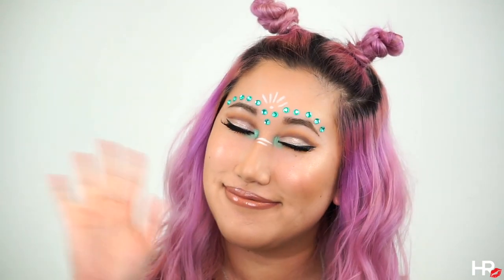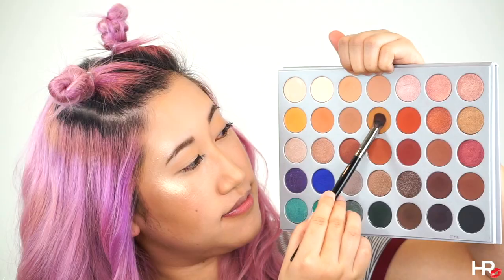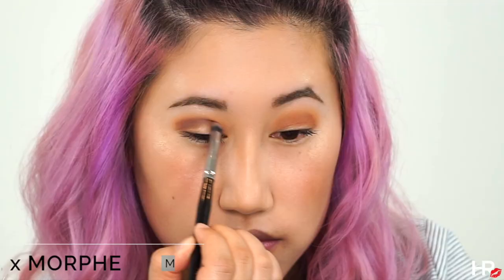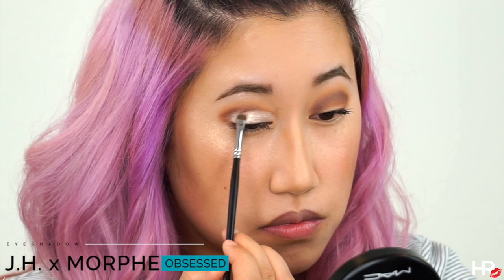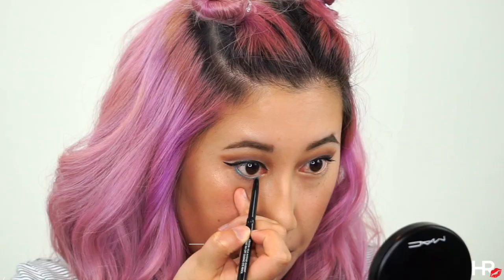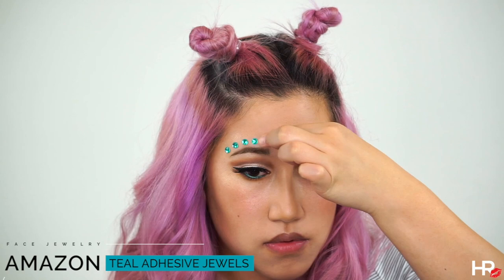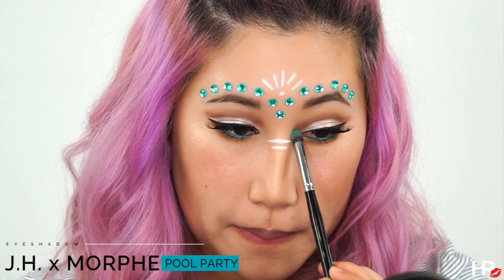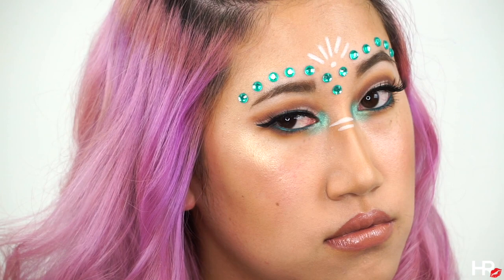Coachella/Festival Makeup Tutorial || heidiroro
Who's going to Coachella or any other music festivals this year?
I thought it would be helpful to give an inspo tutorial for those that want to rock some jewels and bright colors!

Do you favorite face makeup routine and follow my instructions for the eyes! ;)

P R O D U C T    L I S T:
➤Smashbox || 24 Hr Photo Finish Shadow Primer
➤Morphe x Jaclyn Hill Palette || Enlight, Silk Creme, Pukey, Roxanne, Mocha, Obsessed, Pool Party
➤Makeup Forever || Artist Liner in I-22
➤Colourpop || Creme Gel Liner in Exit
➤Dose Of Colors || Liquid Lipstick in Truffle
➤Colourpop || Ultra Glossy Lip in My Jam

FOLLOW ME⇣
💕INSTAGRAM / FB / SNAPCHAT / TWITTER - @heidiroro

ʕ•ᴥ•ʔ heidiroro 💕